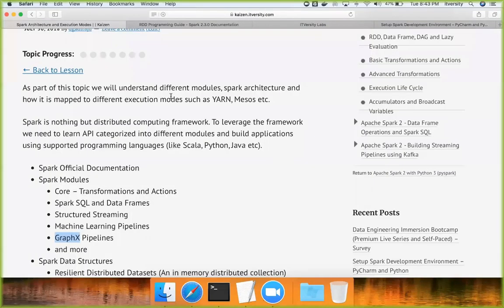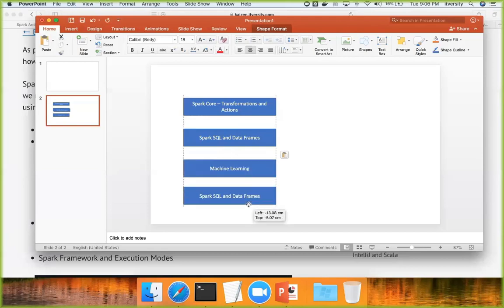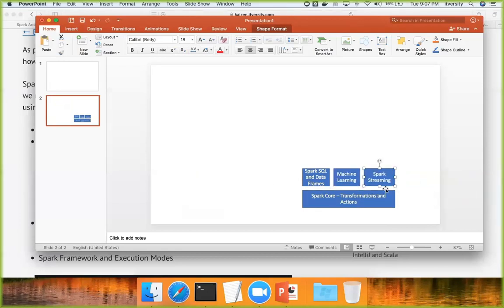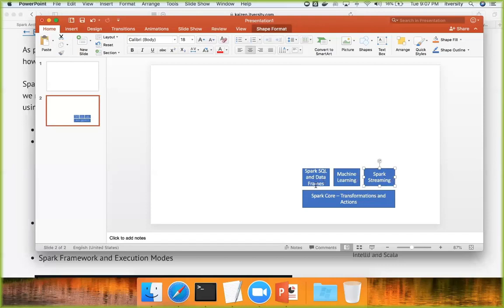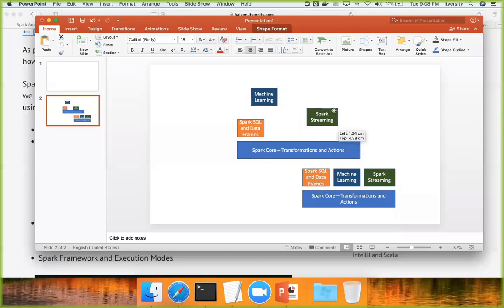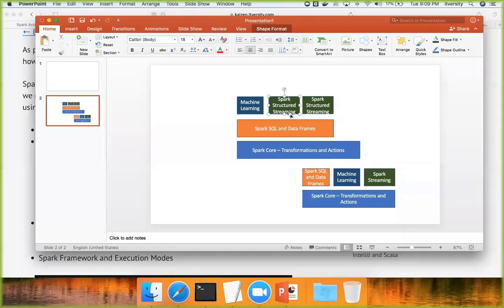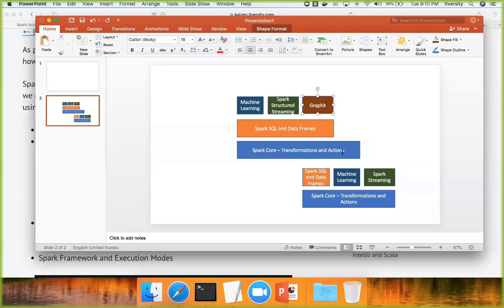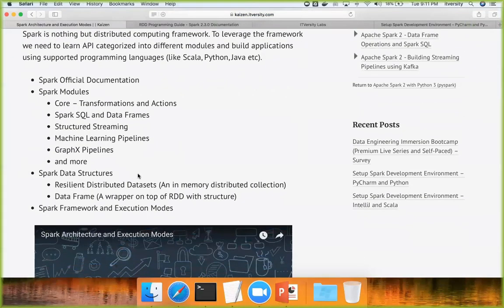Spark Architecture and Execution Modes - Spark Modules